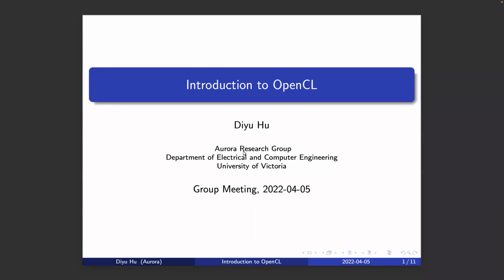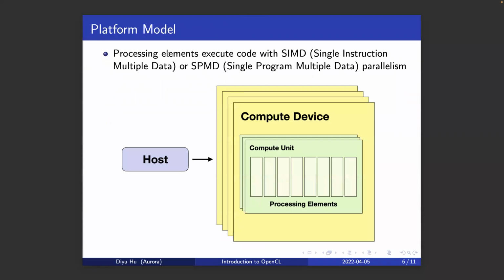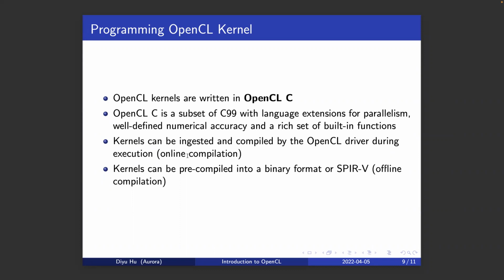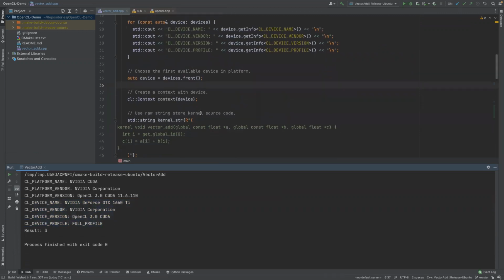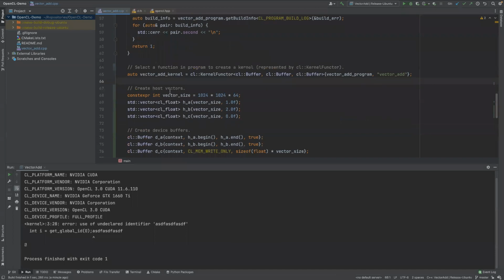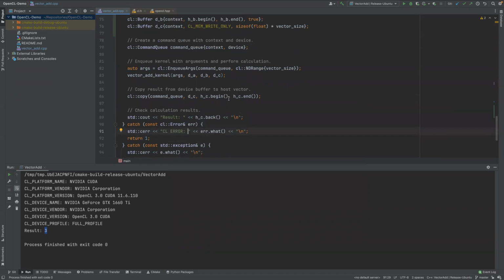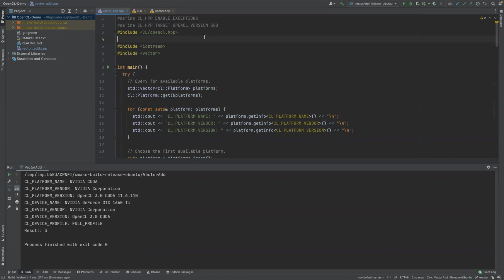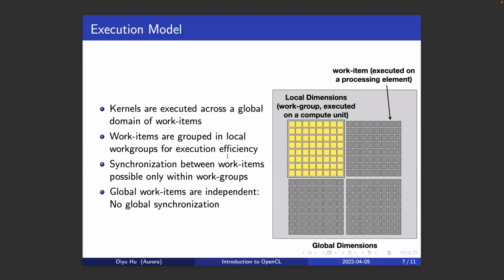Diyu Hu --- Introduction to OpenCL --- 2022-04-05